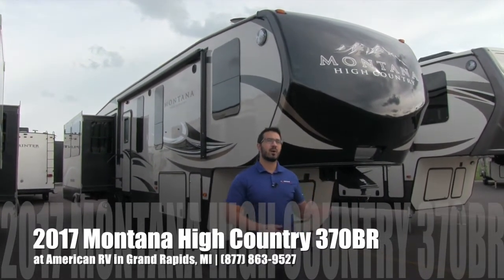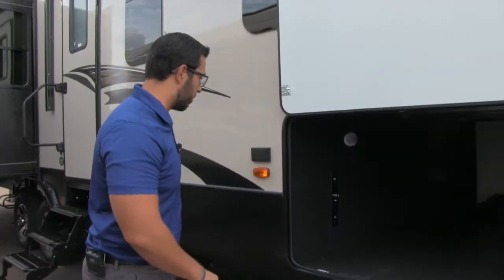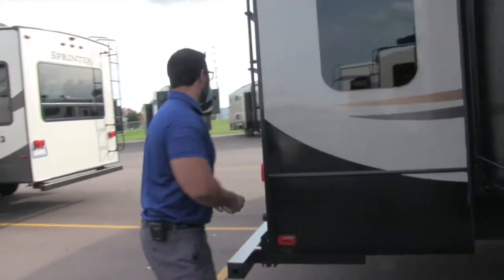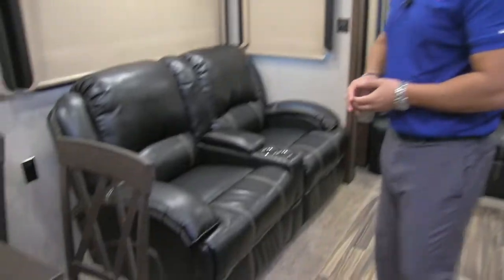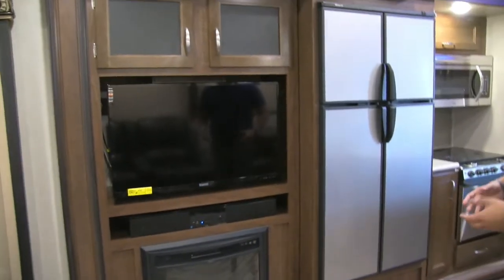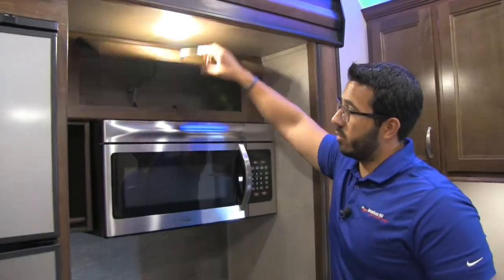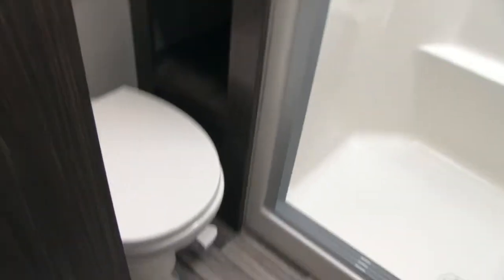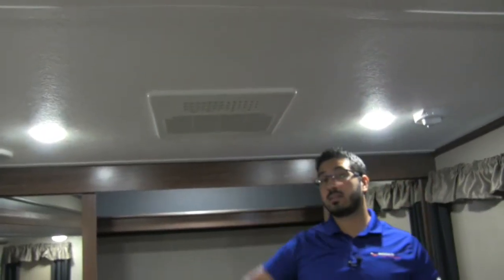2017 Montana High Country 370BR | Bonus Room | Premium 5th Wheel | Fresco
This bonus room model is absolutely beautiful! With a rear living space for you and an extra room for kids, friends, in-laws or even an office, this RV will last you for years to come! Join Camping World Product Specialist, Ian Baker, as he reviews all the features and amenities this unit has to offer. Please comment with any questions or feedback you may have, or visit the link below to see pricing and availability on this model and over 20,000 RVs nationwide!